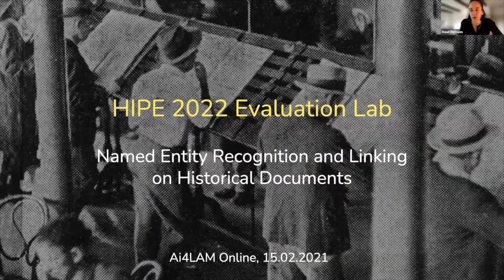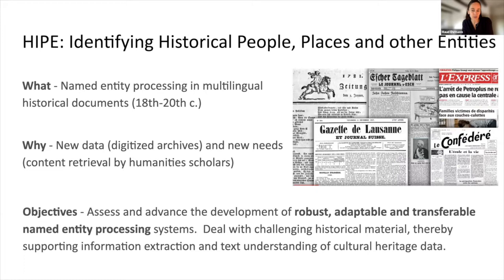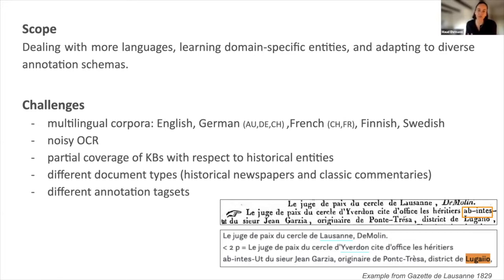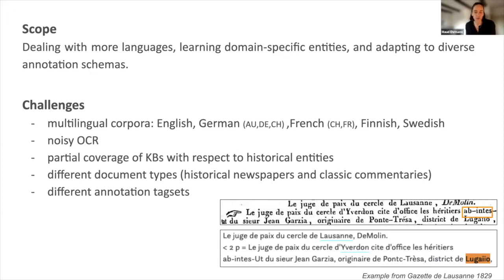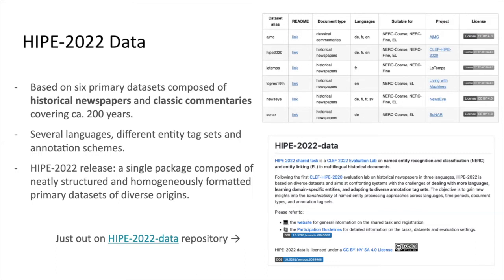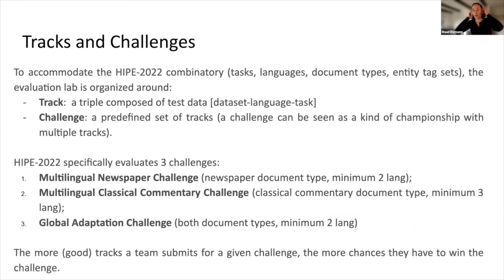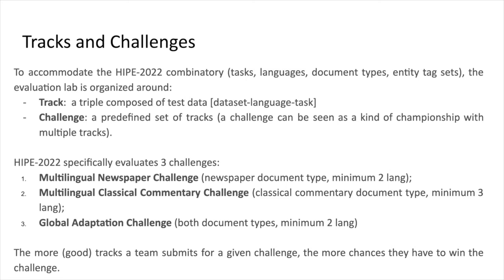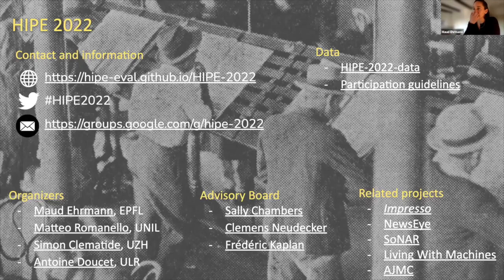HIPE 2022: Named Entity Recognition and Linking on Historical Documents. Maude Erhmann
HIPE: Identifying Historical People, Places and other Entities.  HIPE Evaluation 2022, an update from Dr Maud Ehrmann (Digital Humanities Lab, EPFL).

(AI4LAM Community Call,15 February 2022, Access for Users and Content Discovery Enhancement)